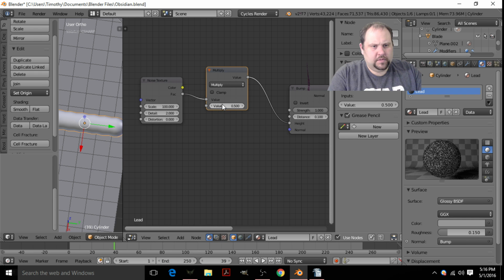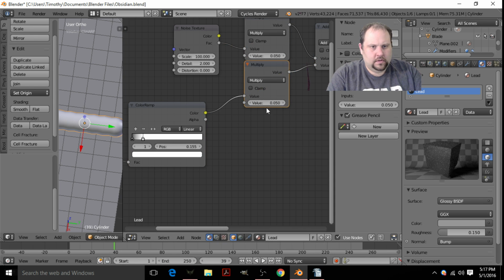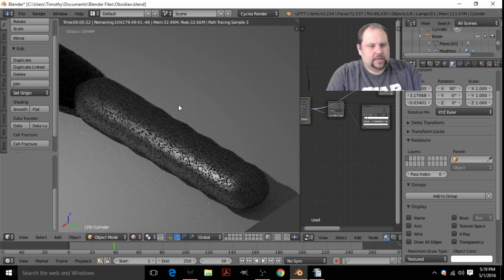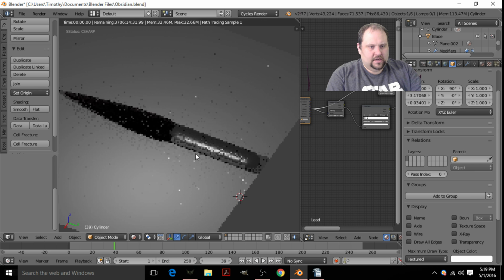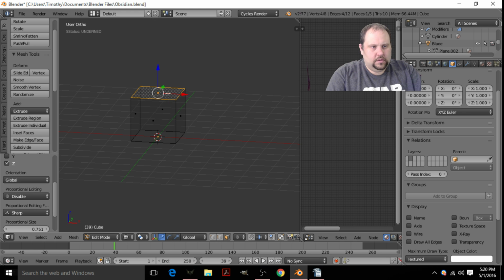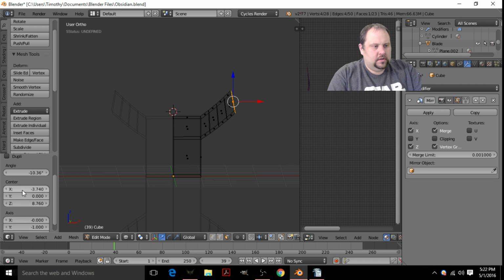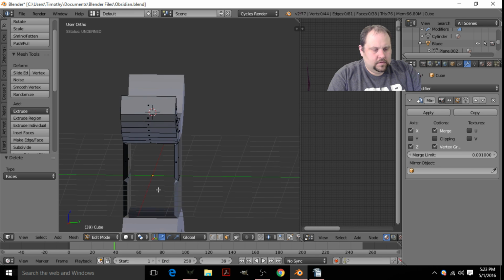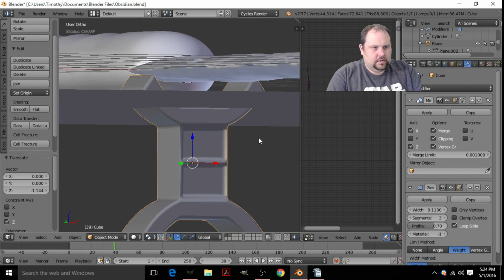Making an Obsidian Dagger (Part 4)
I go through the steps from first idea to a half way decent picture in Blender.